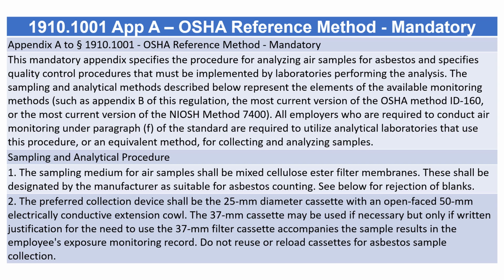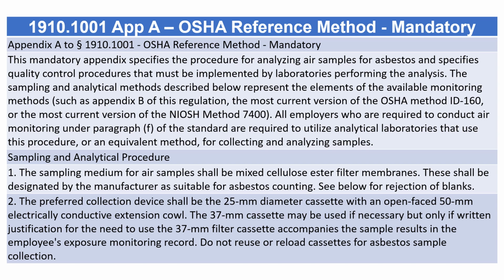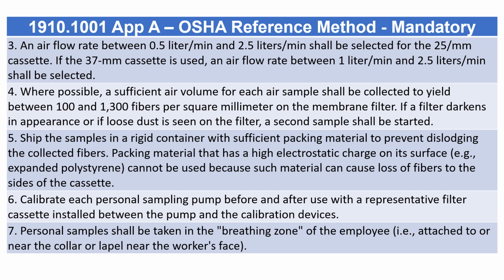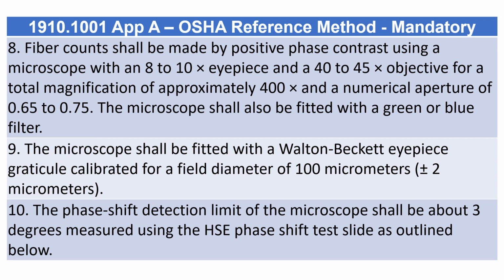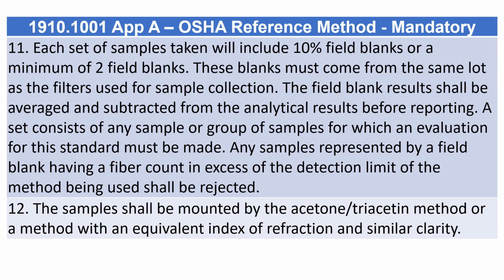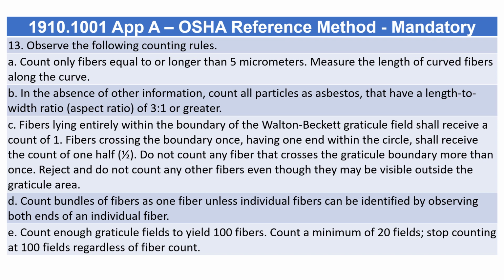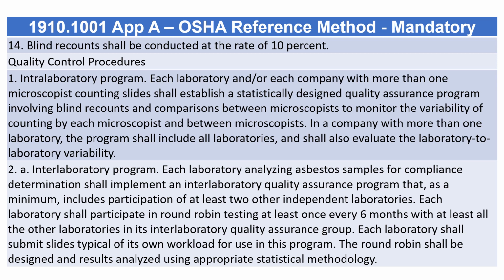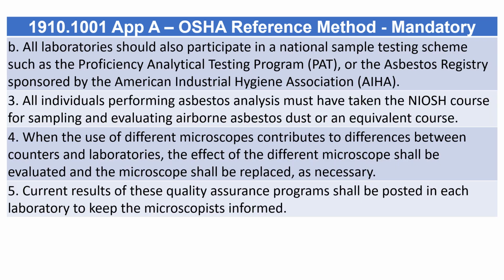OSHA 1910.1001 Appendix A (Subpart Z) OSHA Reference Method - Mandatory.